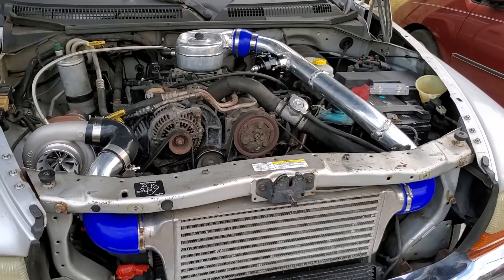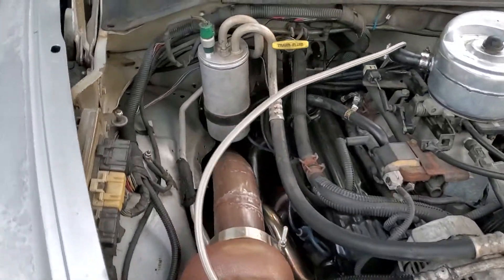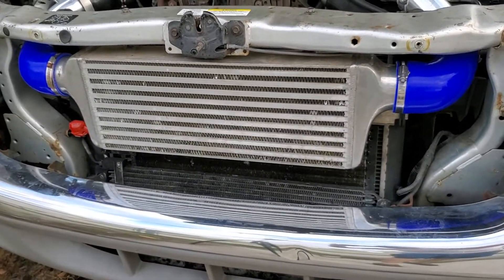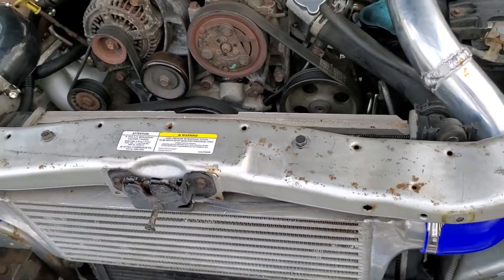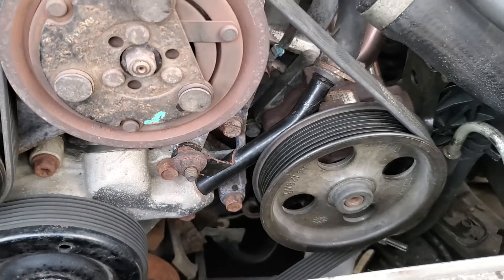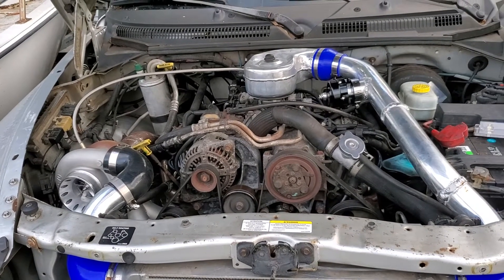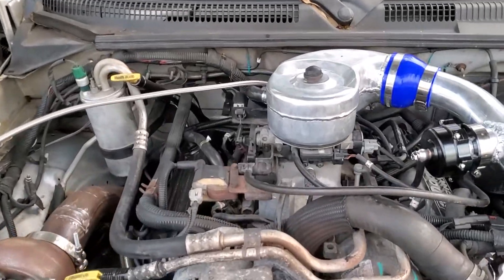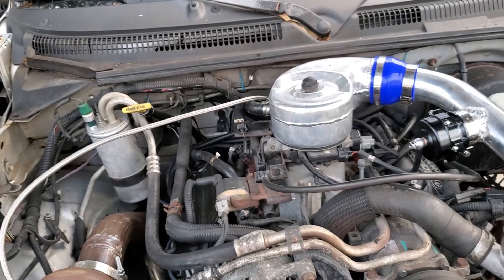Dodge Dakota 5.9 turbo. progress update. radiator repositioned, intercooler installed, downpipe made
Dodge Dakota 5.9 turbo. progress update. radiator and ac condenser tilted back to make room for intercooler.. downpipe, intercooler/ piping installed. electric cooling fan on order.  installed power steering pump setup from 2002 03 Ram with magnum 360(way better fitment than jeep 5.2/5.9)

when I get time, ill go to the junkyard for a different MAP sensor that can sense positive pressure. then install larger fuel injectors.  after everything is installed it'll be time to figure out tuning.